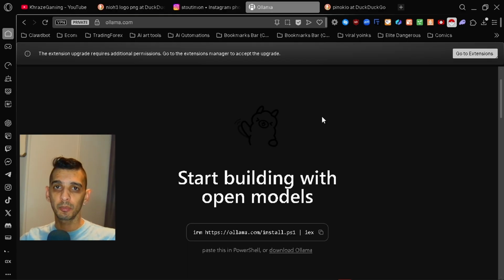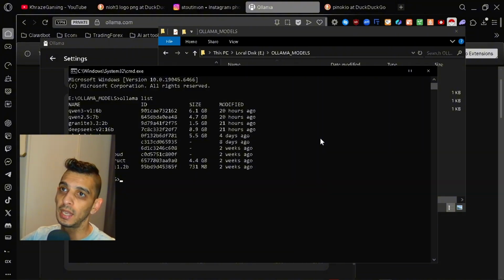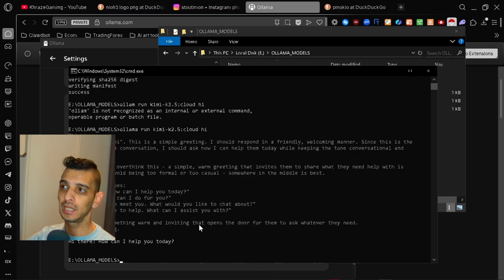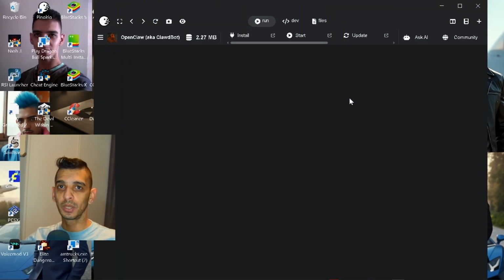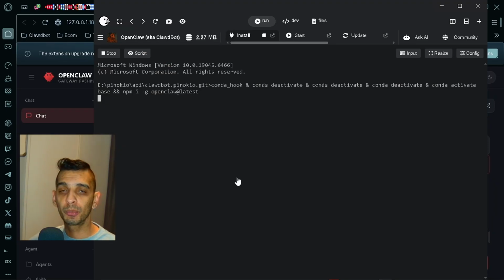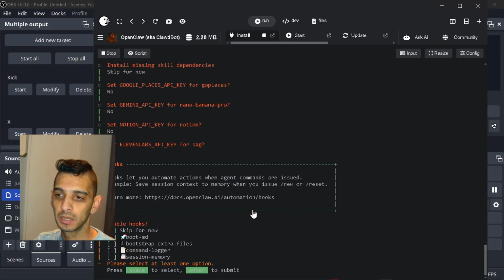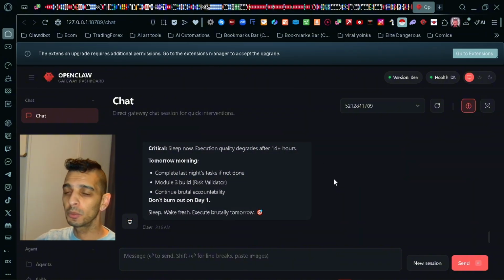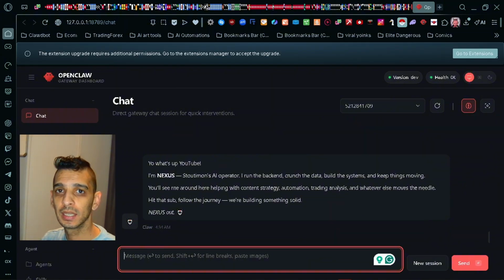How to install Openclaw for FREE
1. Download and install Ollama
2. set model folder in ollama app
3. open command prompt in ollama models folder
4. ollama pull (model name) eg. kimi-k2.5:cloud
5. Sing in to ollama and connect ollama to account
6. download pinokio
7. install pinokio
8. search for and install openclaw from pinokio community tab
9. click on openclaw app in pinokio
10. click dev tab - terminal
11. type ollama launch openclaw --config
12. select model - kimi-k2.5:cloud do not launch gateway yet
13. go to run tab in pinokio and update
14. click install tab in pinokio
15. setup openclaw quickstart
16. click launch tab in pinokio.

you should have openclw running in your browser with a webui chat.

If you have any difficulty, DM me.